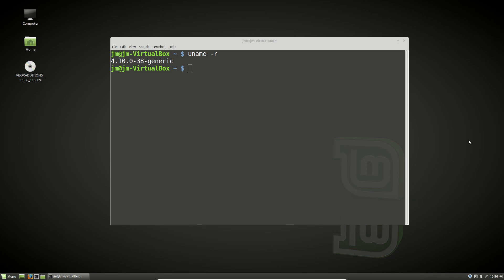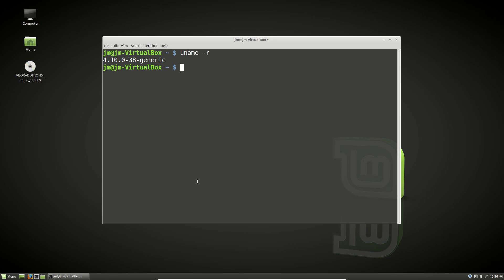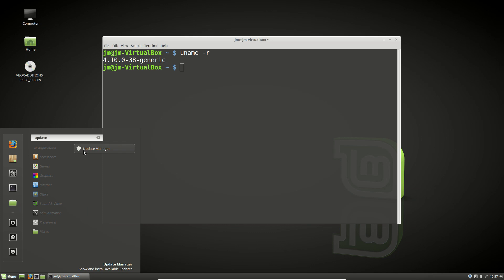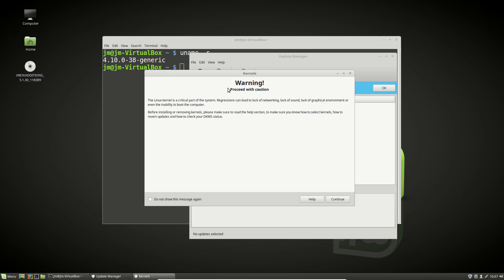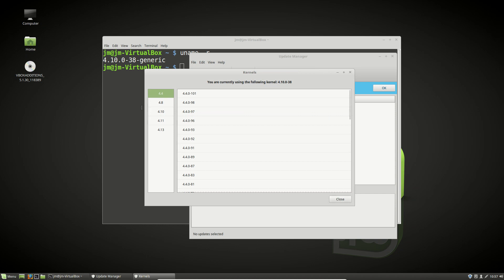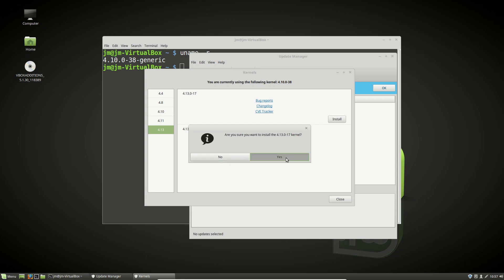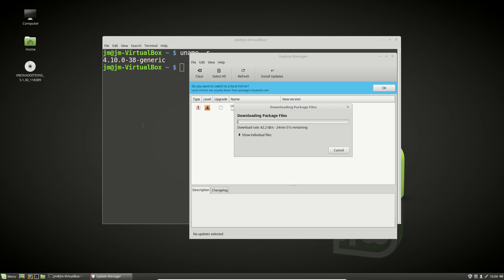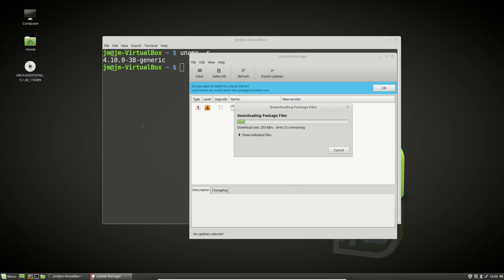How to install latest Linux Kernel on Linux Mint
Go Cutting Edge